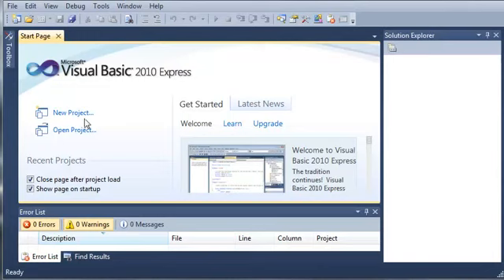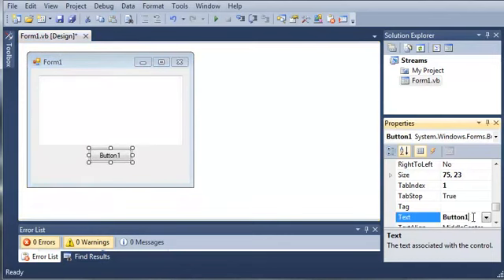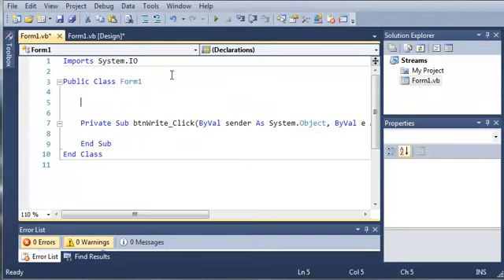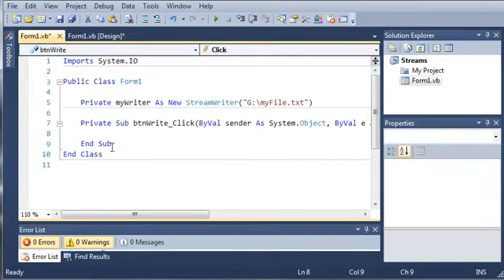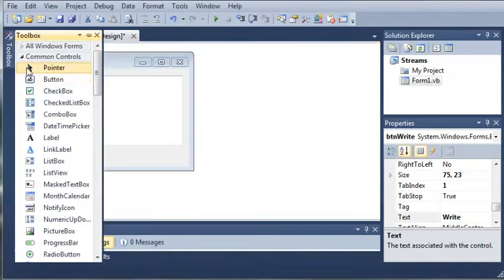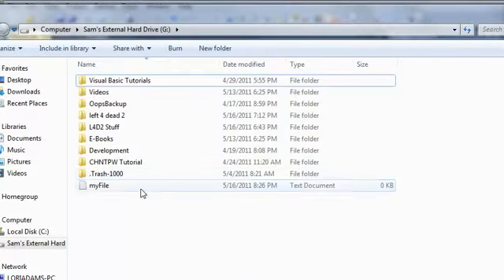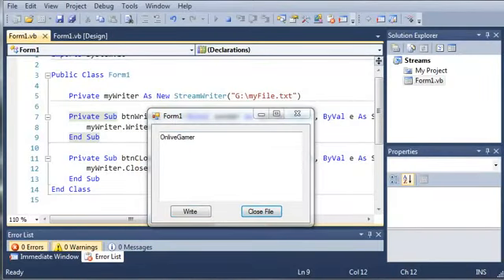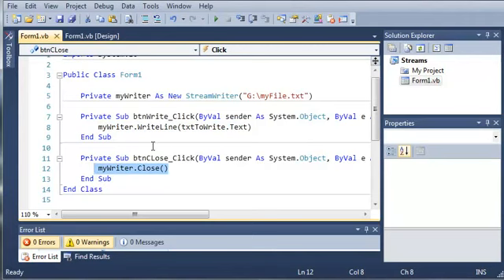Visual Basic Tutorial 124 StreamWriters ‏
Visual Basic Tutorial:   Stream Writers ‏